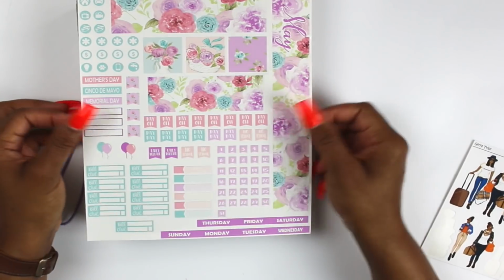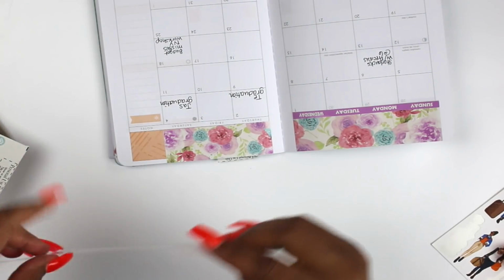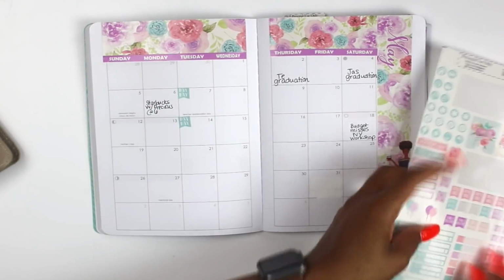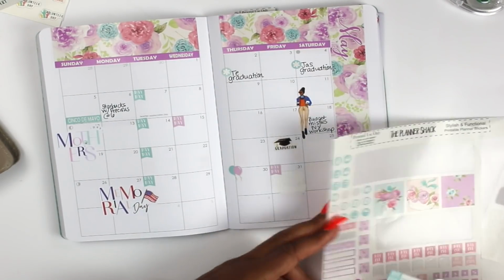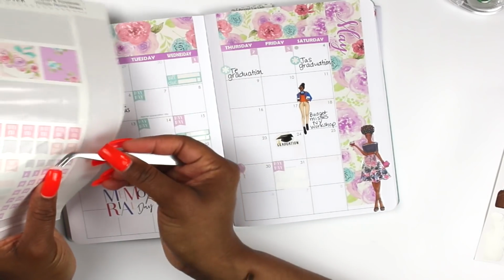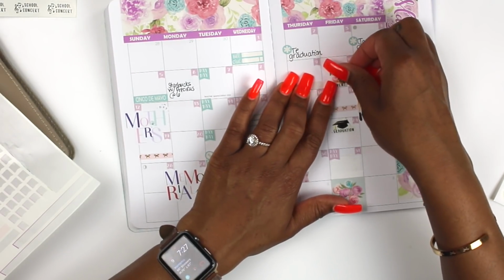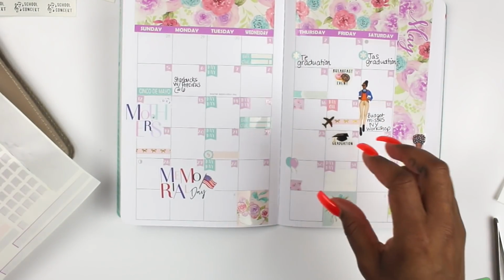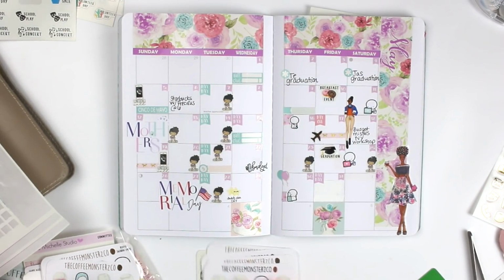Plan With Me: 🗣Sticker Shops...WHATS GOOD?? | May Monthly Spread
Hey besties,
Yall know my ear is always to the street and the planner streets have been buzzing with horror stories about shipping times and customer service. My Auntie (ok only in my head ) PlanItRox, just recently did a video addressing some of the things she has experienced but also posed some really great questions. So i thought that i would put my two cents in.

Papermate Inkoy Fine

Ebates (Get $10 instantly and earn cash back on online purchases)
Shay's Budget Shop
SImplyGilded ($5 off $15 or more)